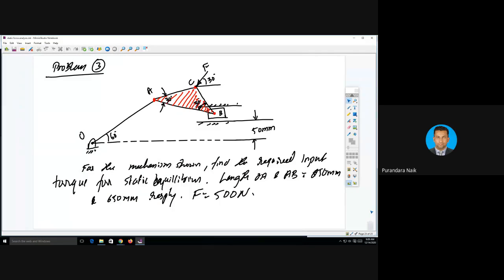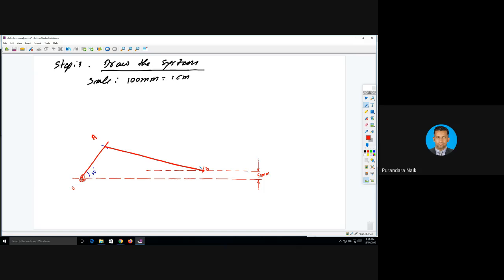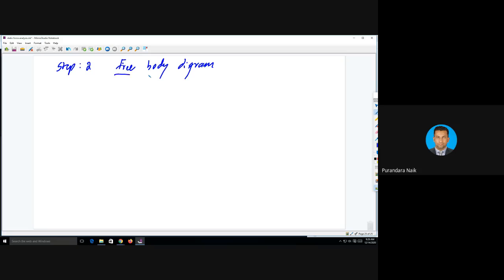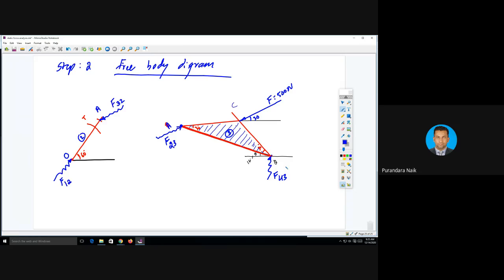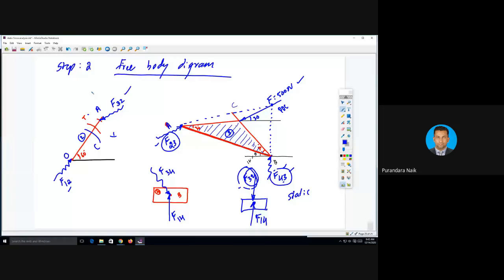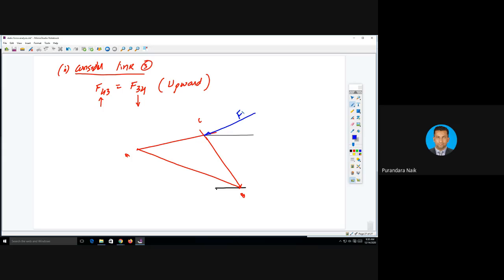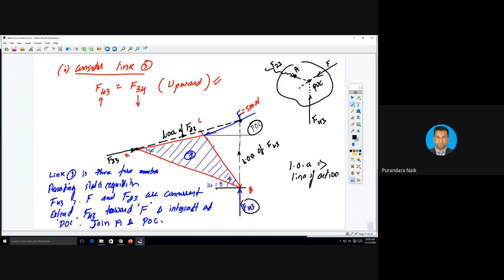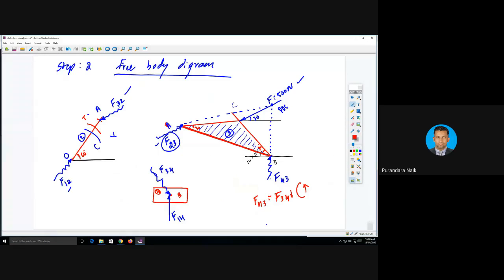Module 1 Satic Force Analysis Class 5